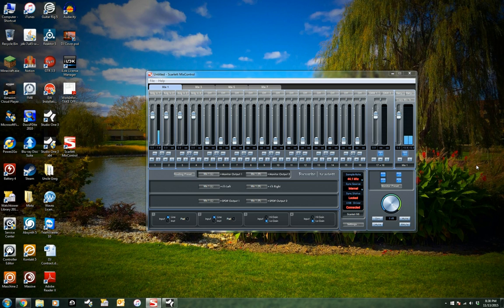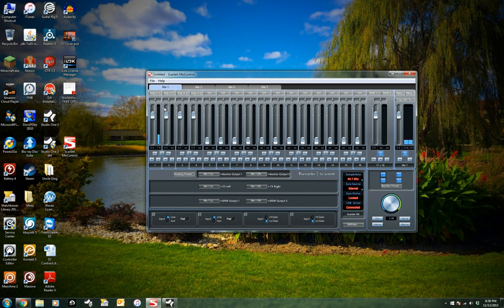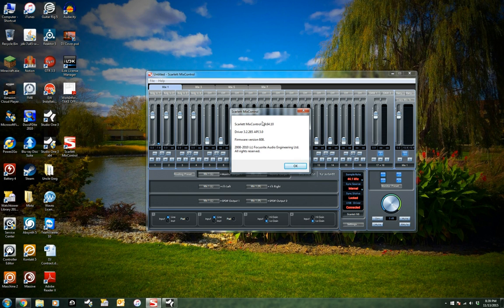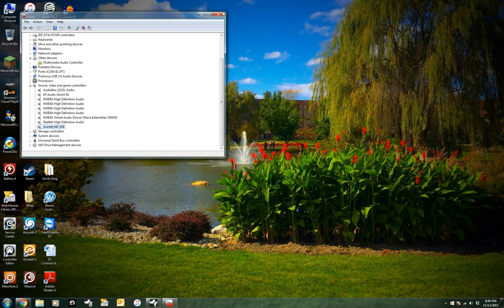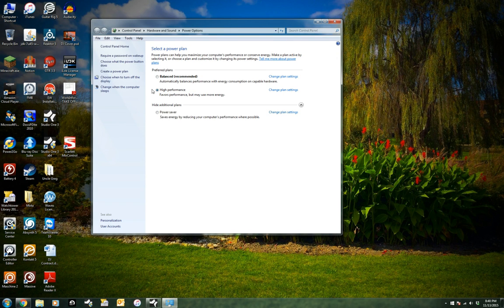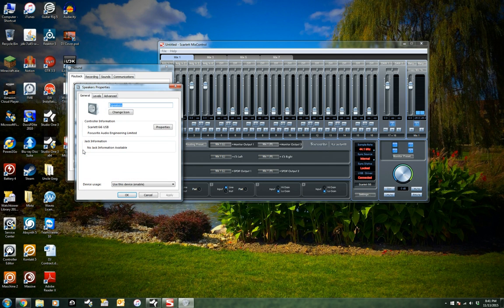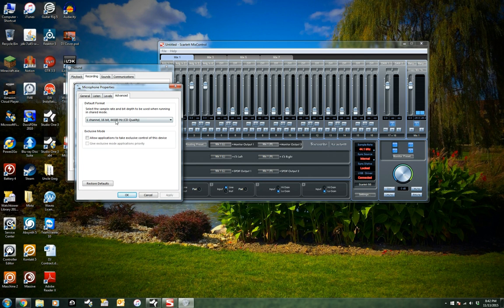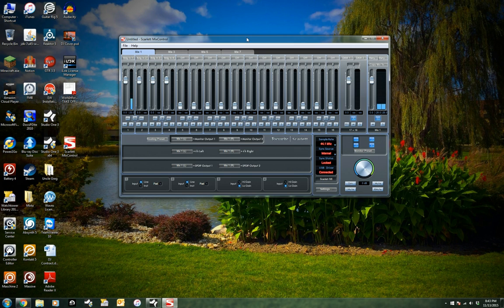Focusrite Scarlett 6i6 Playback Issues (Solution)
This is one solution for Windows-based systems that have issues with playback using the Focusrite Scarlett 6i6 Audio Interface.

Licensing:
Pond5.com